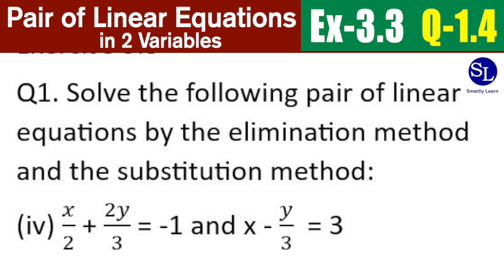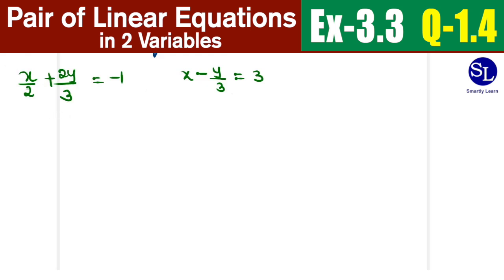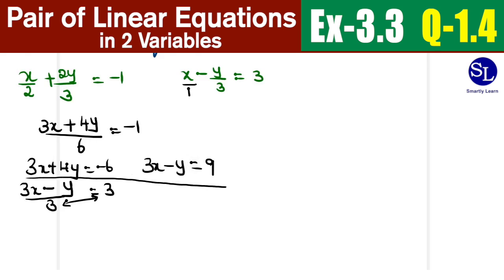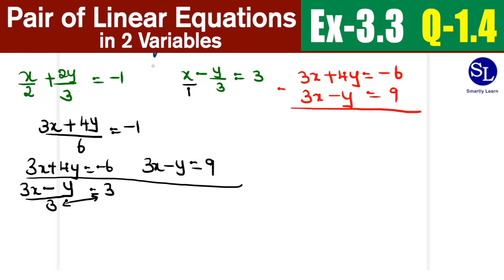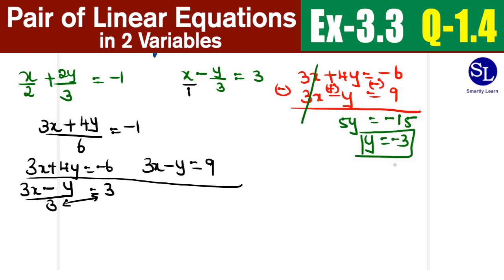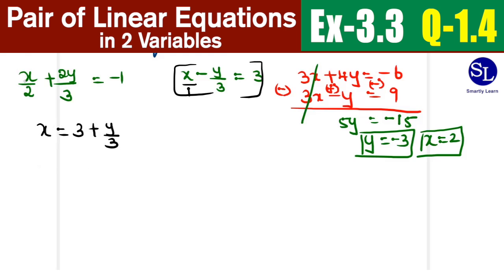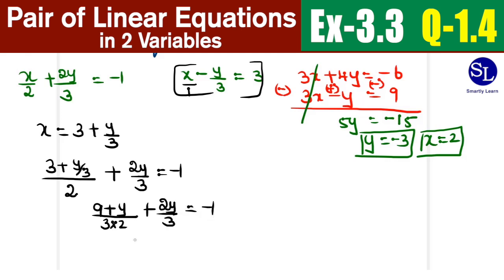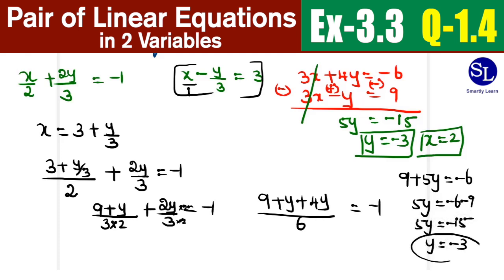Class 10 NCERT Ex 3.3 Q1.4 Solve x/2 + 2y/3 = -1 and x - y/3 = 3 using elimination method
📚 Class 10 Maths | NCERT Chapter 3 – Pair of Linear Equations in Two Variables
Exercise 3.3 | Question 1(iv)

In this video, we solve the following pair of linear equations step by step:
▶ x/2 + 2y/3 = -1

We use TWO methods to find x and y:
✅ Elimination Method — remove fractions using LCM, then eliminate a variable by subtraction
✅ Substitution Method — express x from equation 2, substitute into equation 1, and solve

Finally, we verify the answer by substituting back into both original equations.

📌 Answer: x = 2, y = -3

⏱️ CHAPTERS
0:00 Introduction
0:36 Problem Statement
0:51 Elimination Method — Step-by-Step
2:40 Substitution Method — Step-by-Step
4:16 Verification of Solution

🎯 TOPICS COVERED
• Pair of linear equations in two variables
• Elimination method Class 10
• Substitution method Class 10
• LCM and cross multiplication to remove fractions
• Verification of algebraic solutions

📖 PART OF THE SERIES
This video is part of the complete NCERT Class 10 Maths Chapter 3 (Linear Equations) solution series by Smartly Learn. Watch the full playlist for all exercises and questions.

👍 Like this video if it helped you understand the problem.